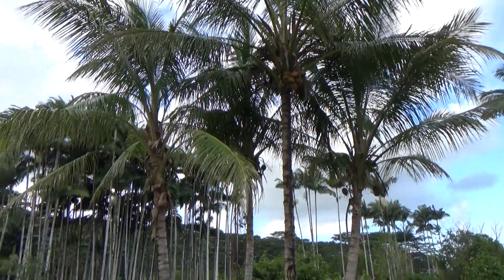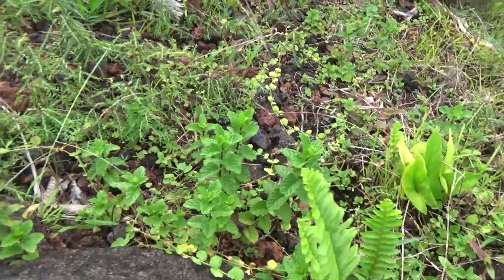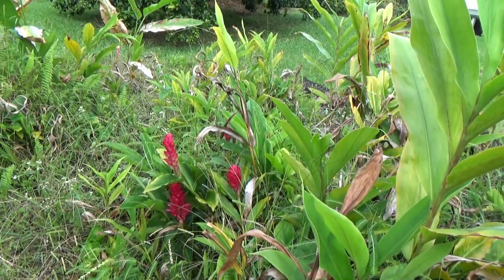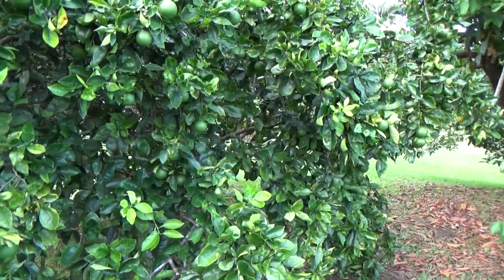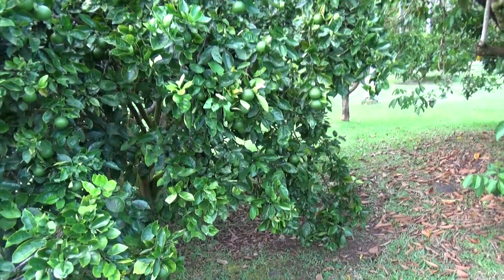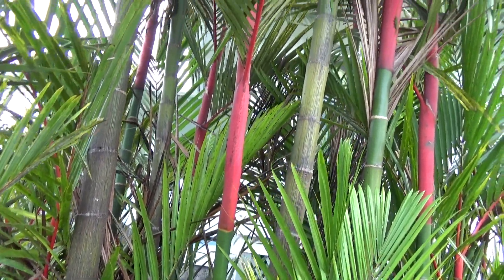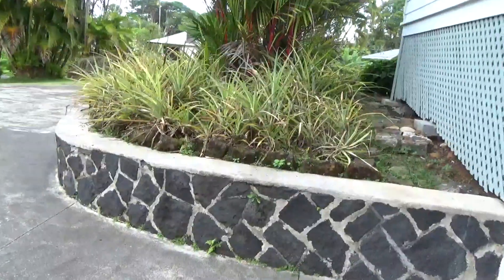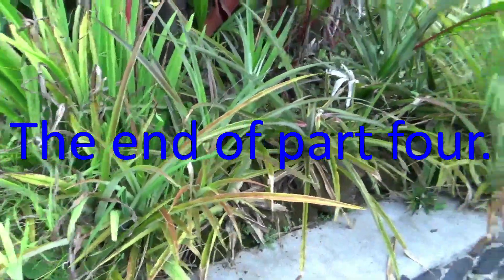Exploring Hawaii part four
In this video we view several tropical plants common in Hawaii.